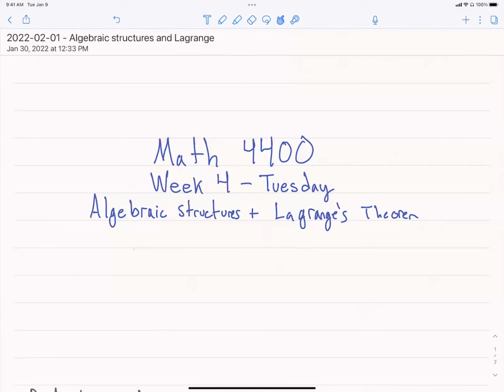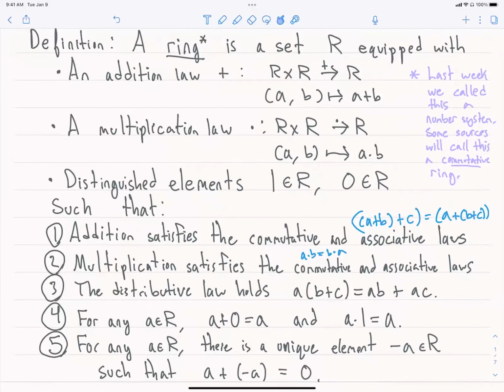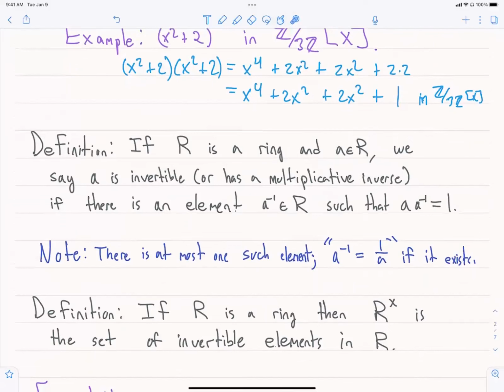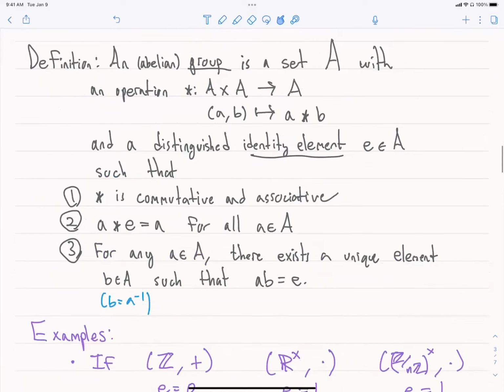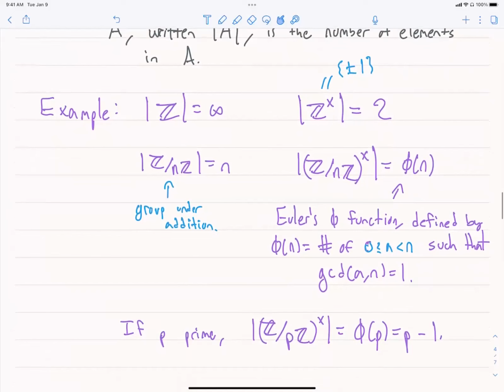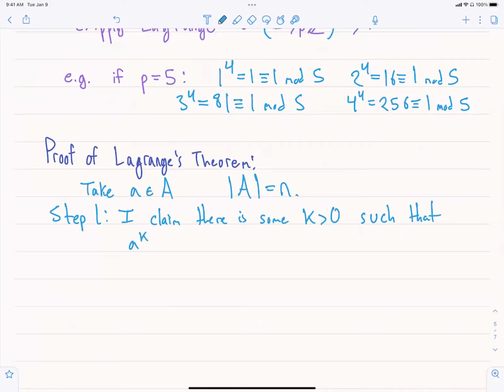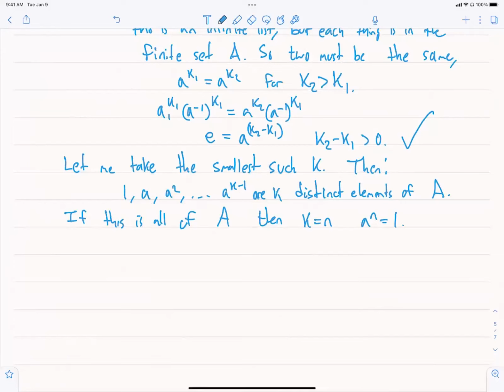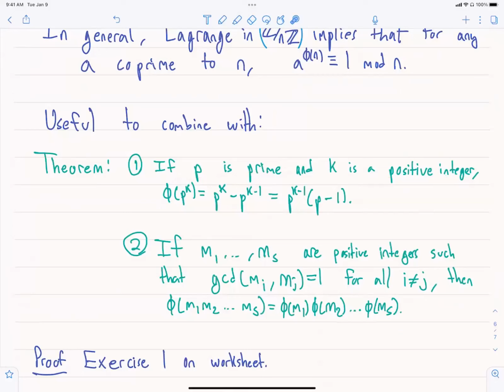Math 4400 - Spring 2022 - Week 4, Tuesday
Algebraic structures and modular arithmetic